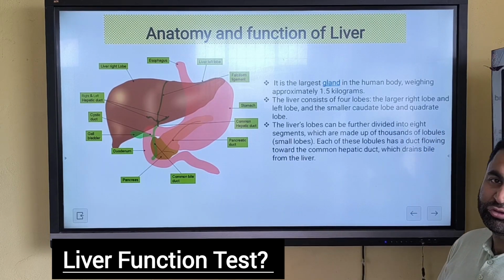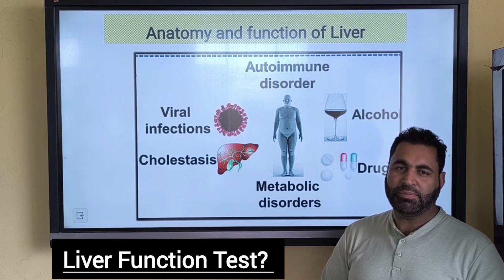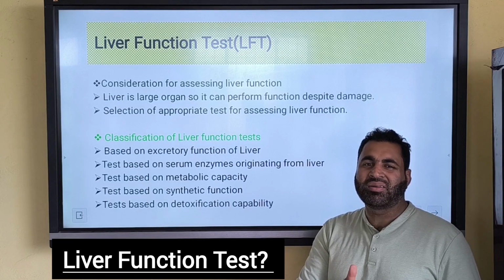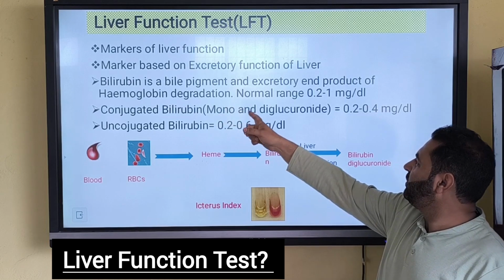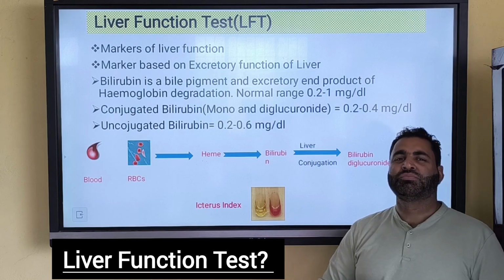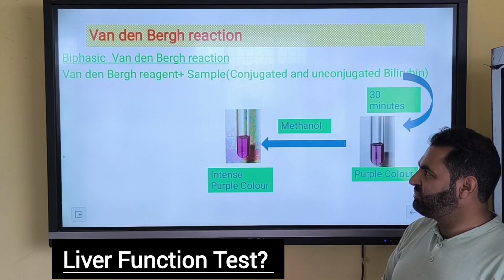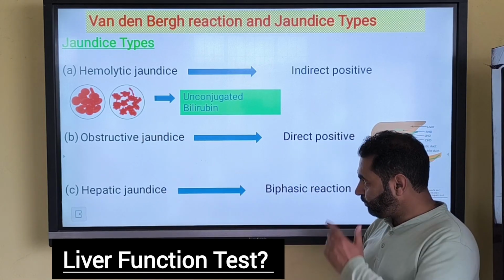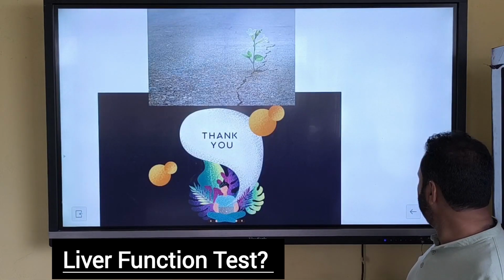Liver Function Test | Functions of liver | Van den Bergh reaction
Delve into the intricate world of liver anatomy and physiology with our latest video upload! 🌟 Join us as we unravel the complexities of one of the body's most vital organs, shedding light on its structure, function, and the fascinating realm of liver function tests.

In this enlightening presentation, we provide a succinct yet thorough overview of the liver's role in maintaining optimal health. From metabolizing nutrients to detoxifying harmful substances, discover how this powerhouse organ tirelessly supports our well-being.

But wait, there's more! 🌈 Journey deeper into the realm of hepatic disorders as we demystify the various types of jaundice. Whether it's hemolytic, obstructive, or hepatic jaundice, we break down the underlying mechanisms using the Vannden-Berg Reaction, empowering you with a deeper understanding of these conditions.

And that's not all! 💡 Learn about the icterus index and its significance in assessing liver health, equipping you with valuable insights into interpreting clinical findings.

Whether you're a medical professional, student, or simply curious about the wonders of the human body, this video is a must-watch. Join us on this educational journey and unlock the secrets of the liver like never before! Don't miss out—hit play now and expand your knowledge horizon. 🚀